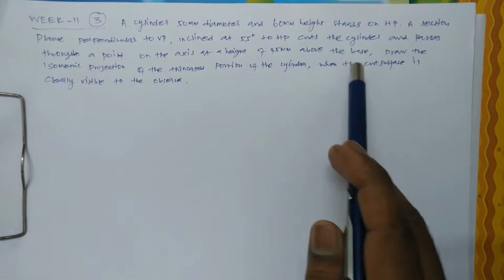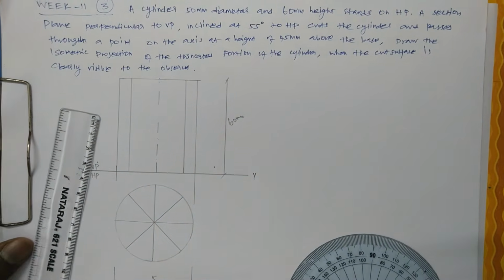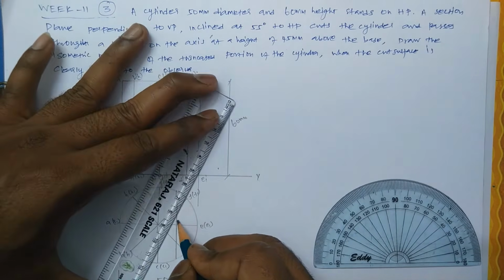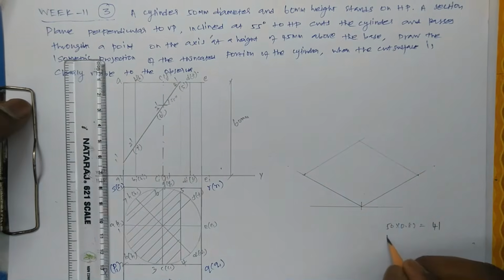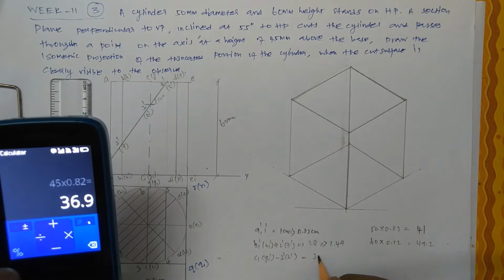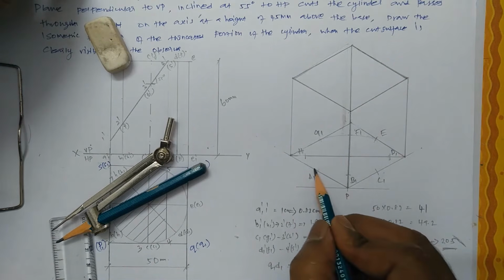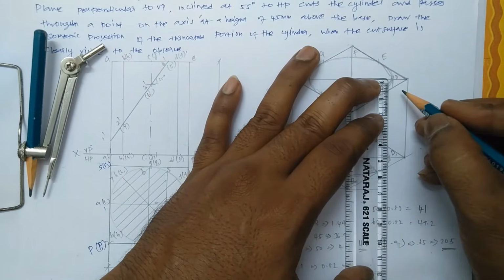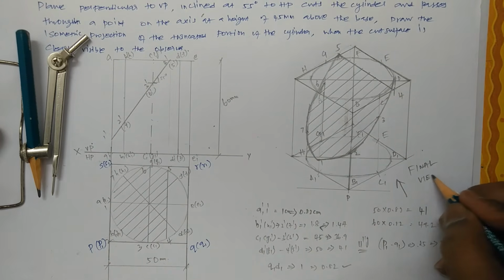Isometric projection of Truncated Cylinder